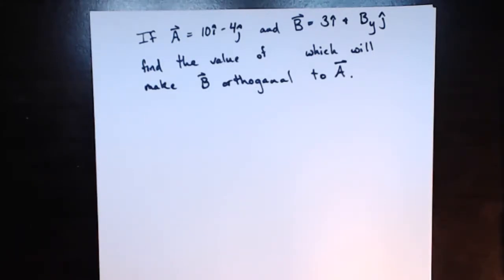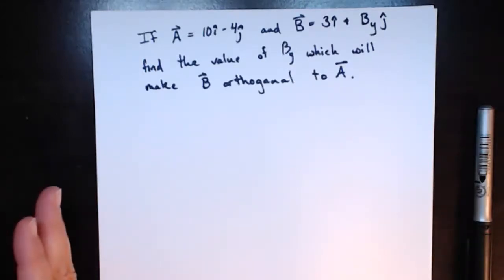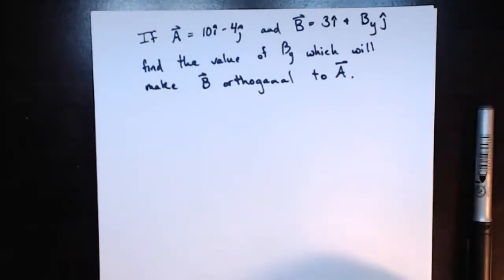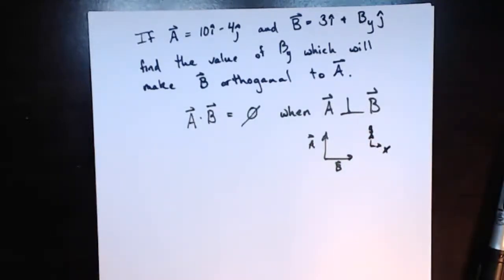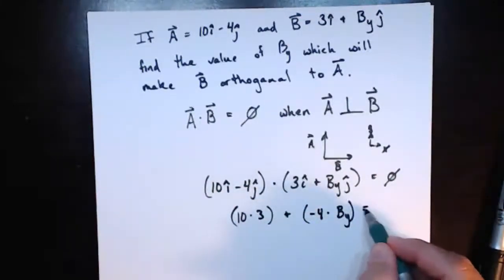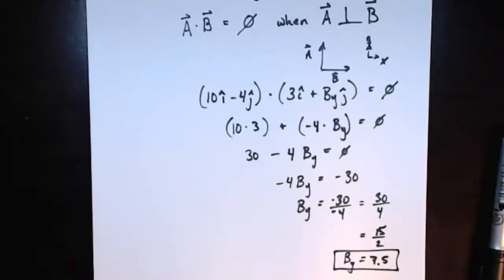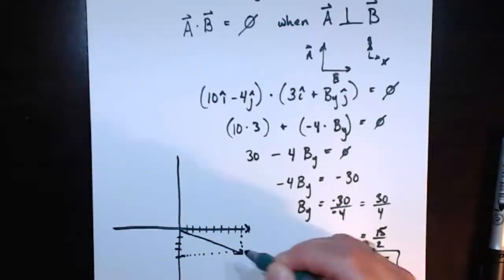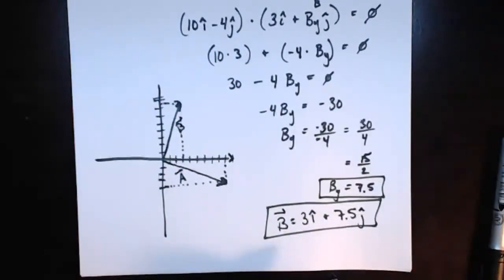Vector Dot Product 1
A dot product example